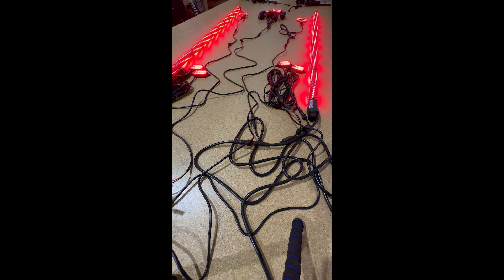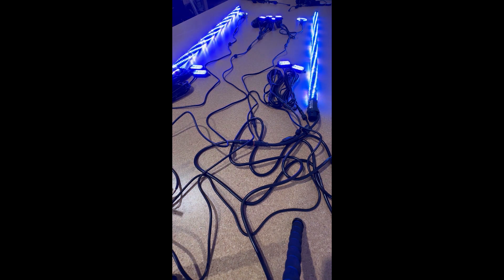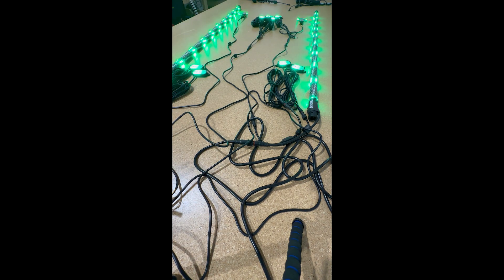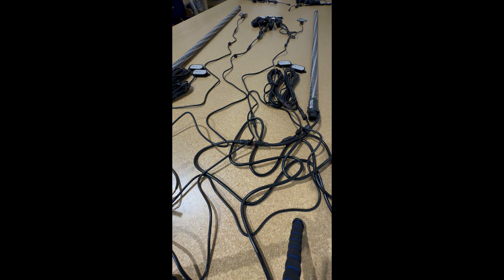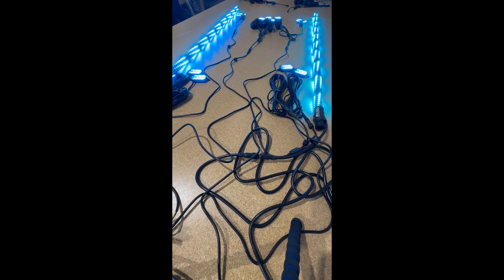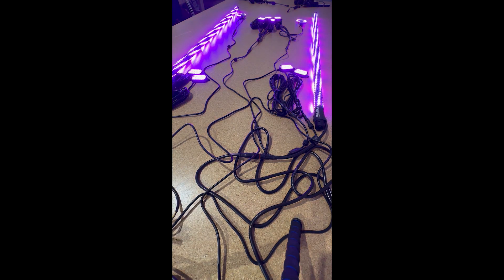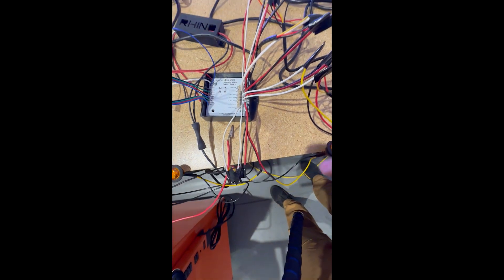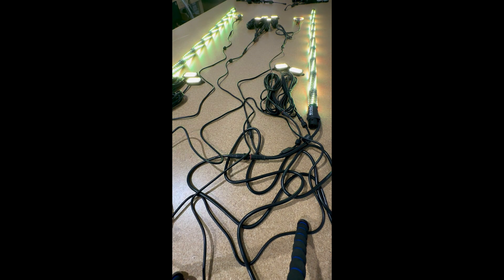Connex Pro Update - 10/22/22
The connex pro board brings turn signal, brakes, reverse functionality at the foundation with Patriot, Strobe, S.O.S. modes to our ecosystem. Our rgb rock lights, whip lights and halos can be controlled by this board.